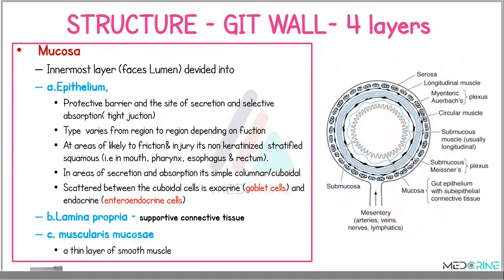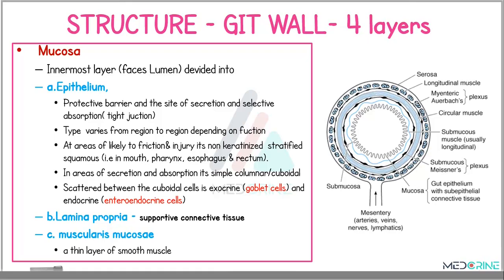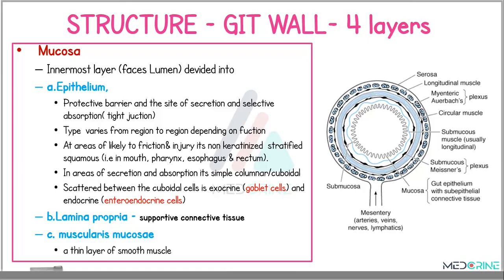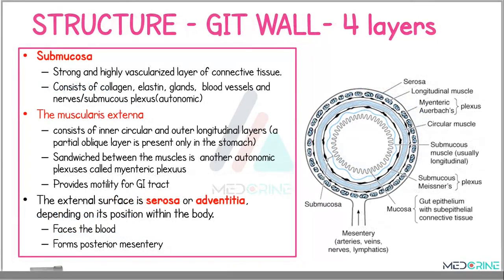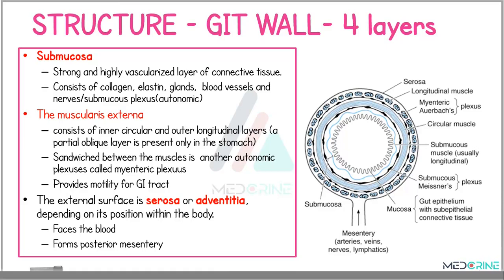Digestive tract anatomy